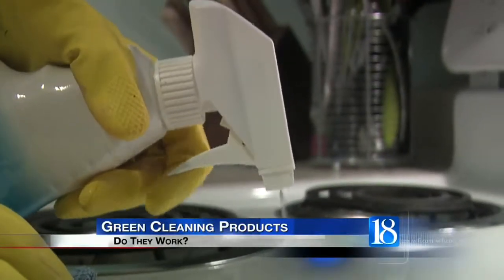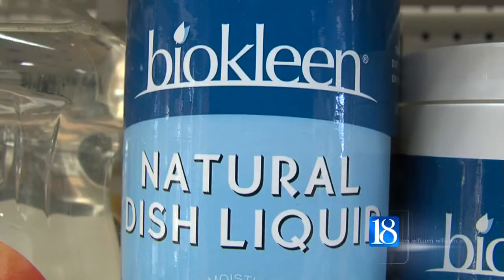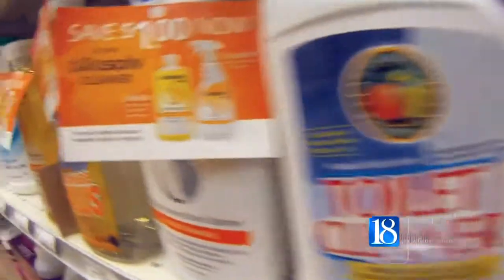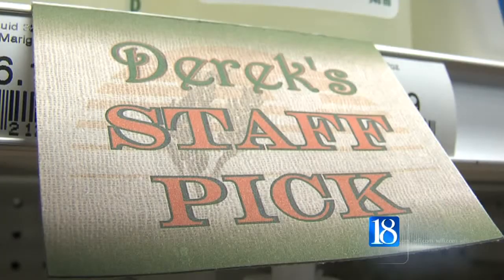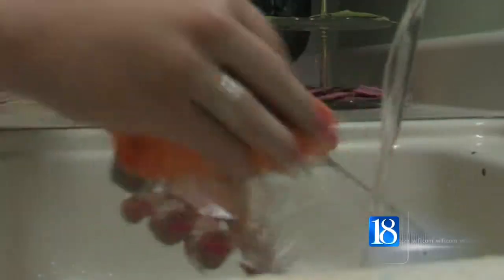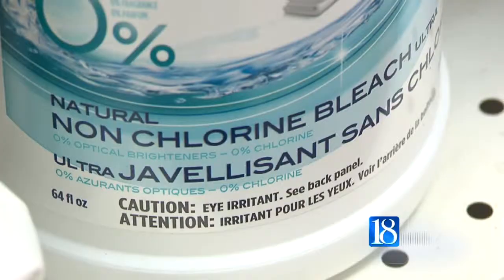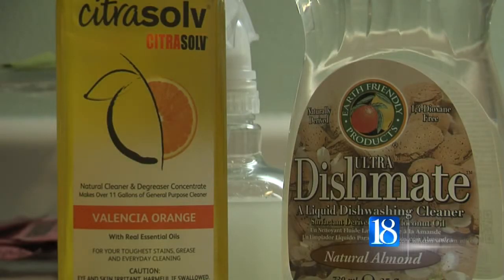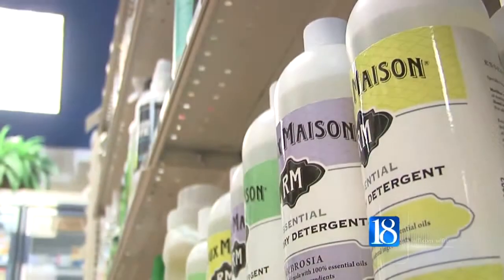News 18 investigates: Green Cleaning Products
They're better for the environment, but are they better for cleaning?